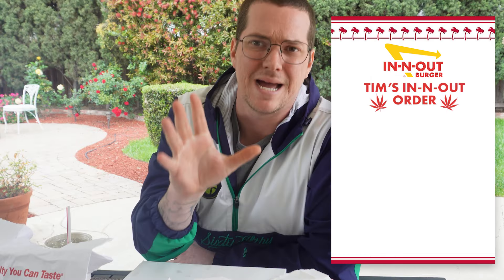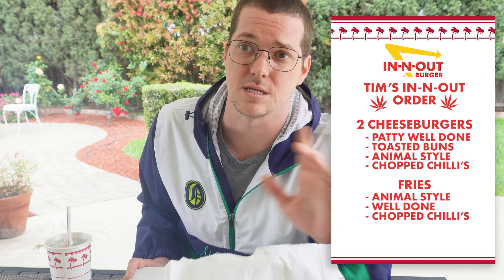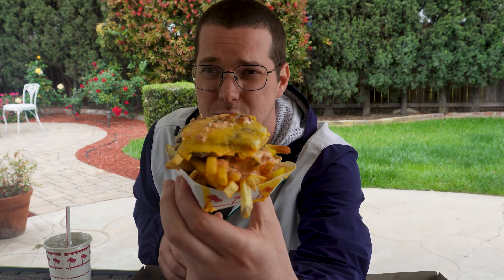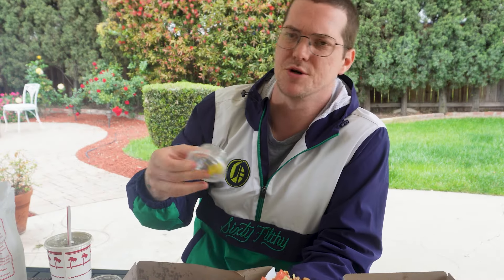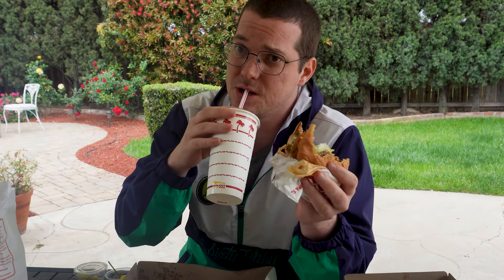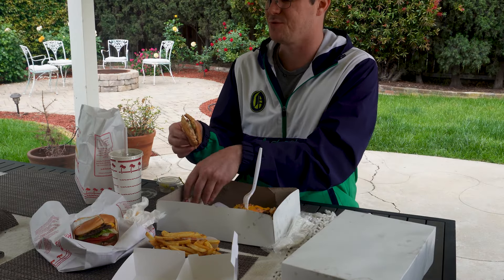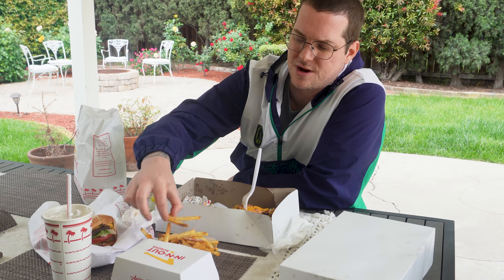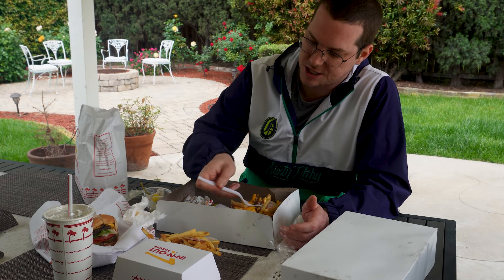THE BEST IN-N-OUT ORDER! (STONER EDITION)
BEST IN-N-OUT ORDER~ (STONER EDITION)

Tim from JIMTANNA gives you the BEST in n out order you can place!